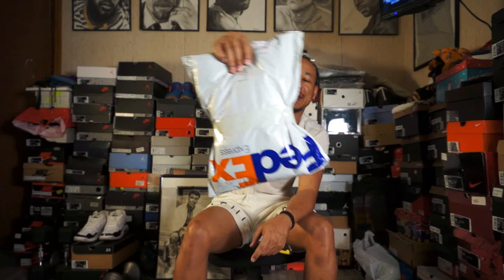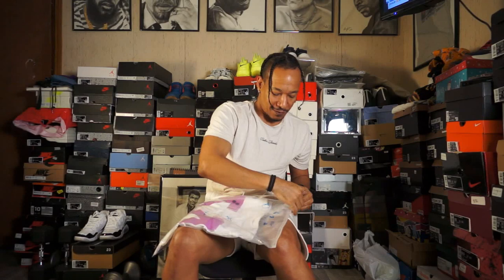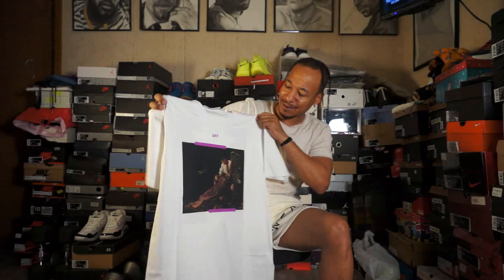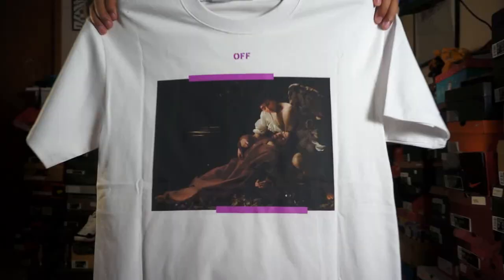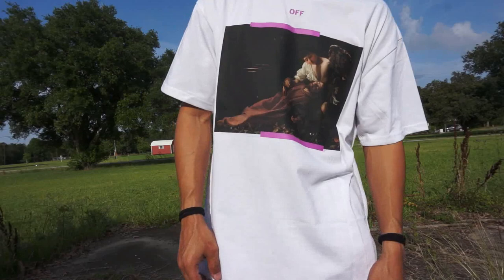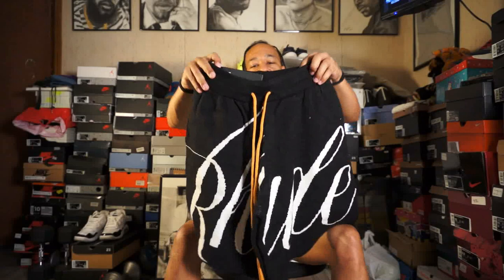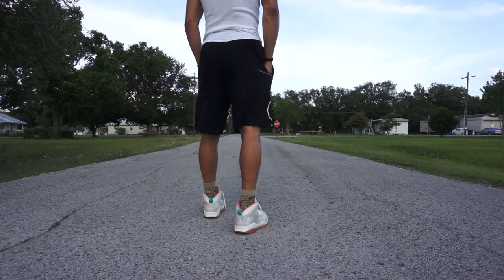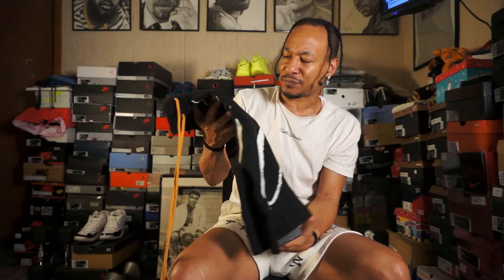REPDOG Summer Streetwear REVIEW | Some Items U Need to be Fly in the Heat!!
Shoutout to REPDOG for making another video possible